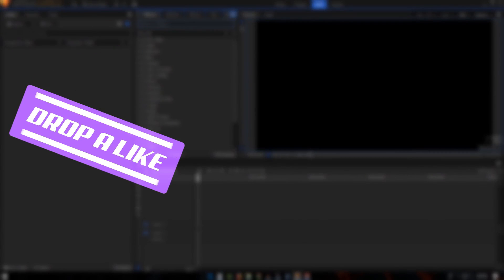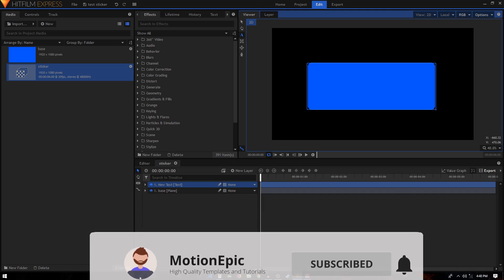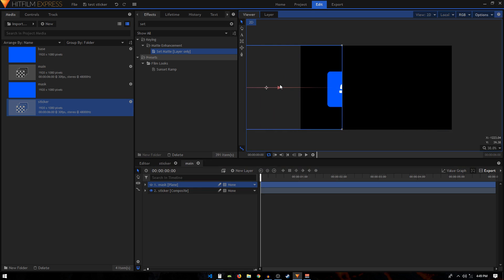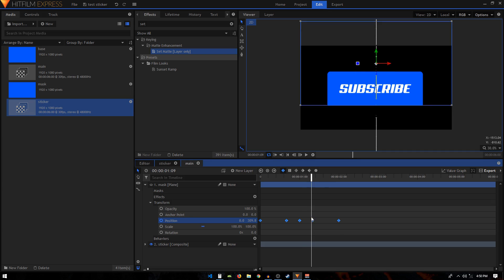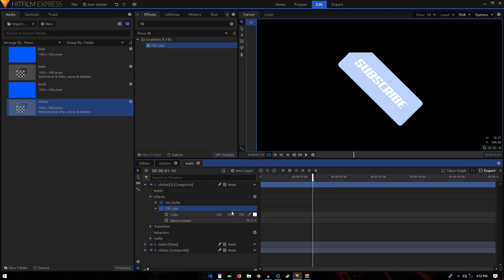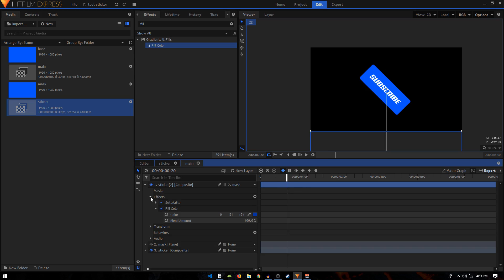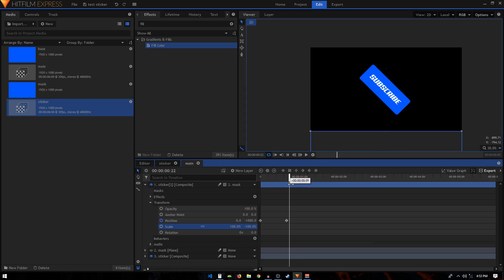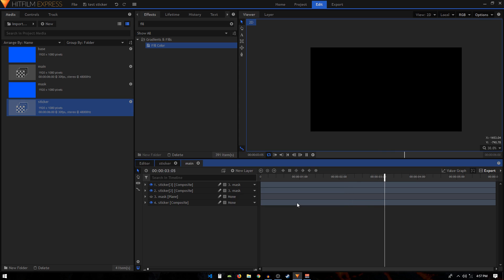Hitfilm Express | Sticker Peel Animation Tutorial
In this tutorial, we're going to create a Sticker peel animation.